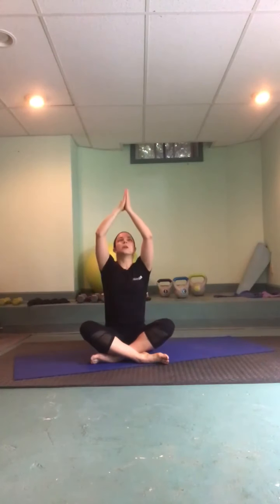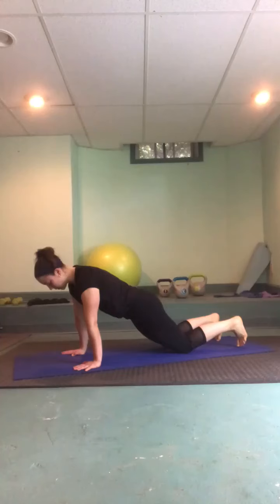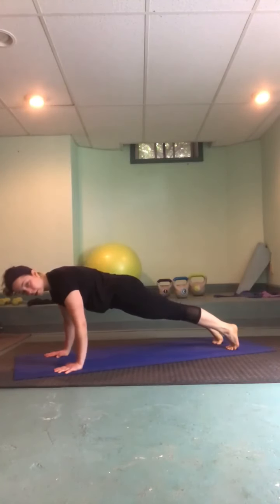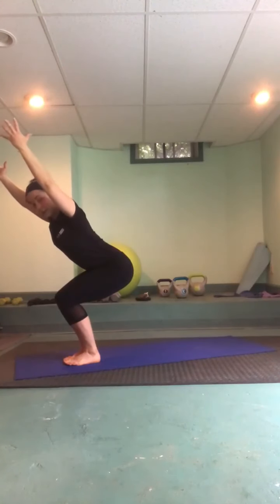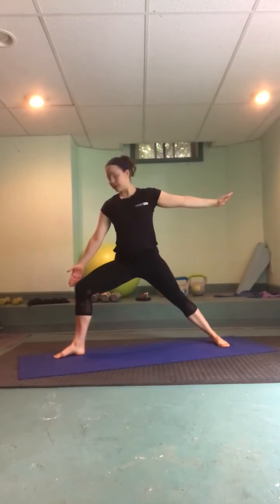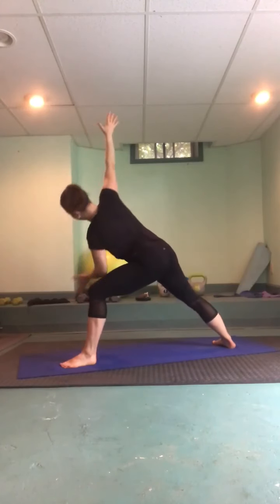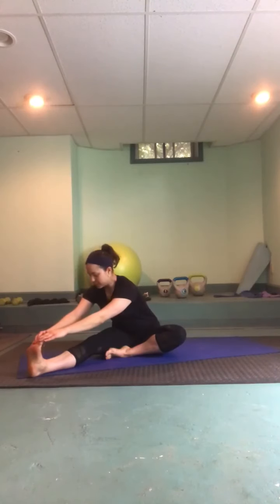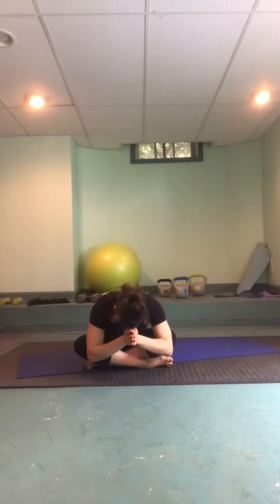Yoga @ Home with Jules: 4/11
Enjoy another round of Yoga at Home with Jules Baratta! Be sure to check back every Saturday morning for another session.